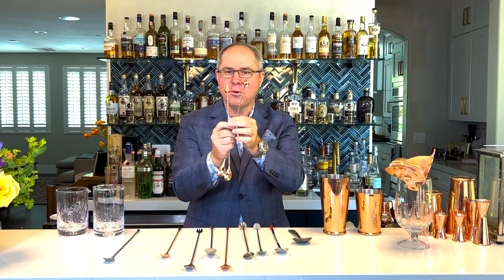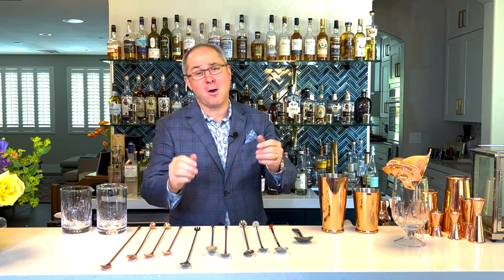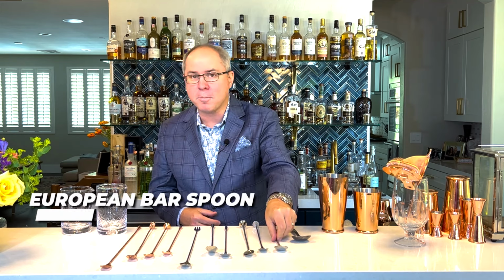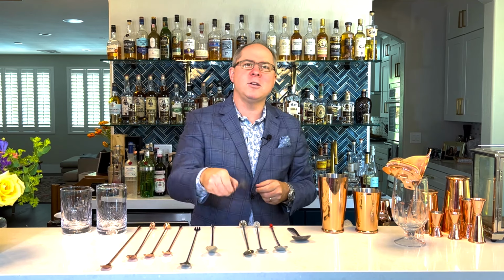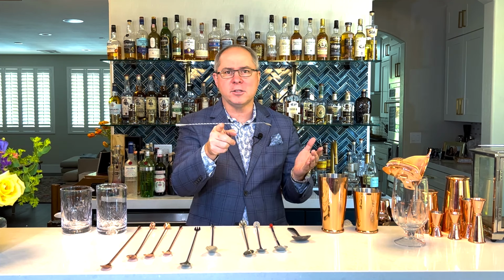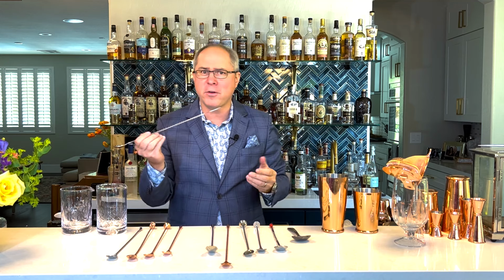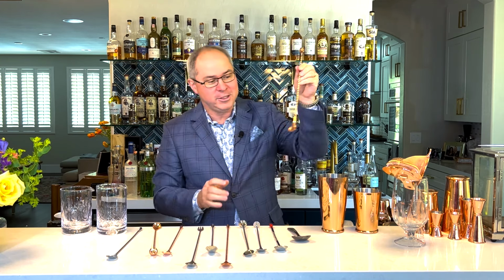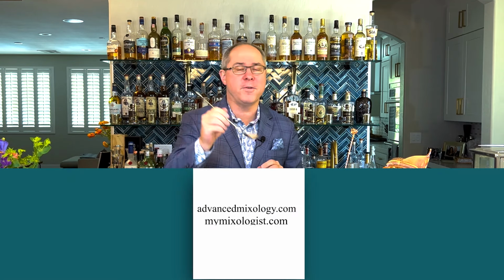Which Bar Spoon is Right for You? The Ultimate Bartender's Guide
Do you know your juleps from your sidecars? Your martinis from your manhattans? If not, it might be time to bone up on your cocktail knowledge - and what better way to start than with bar spoons! In this video, we look at the different types of bar spoons and explain which one is right for you. So whether you're a beginner or a pro, make sure to watch and learn!

🍸 Welcome to the official YouTube Channel of Advanced Mixology 🍸

Advanced Mixology is your one-stop shop for all things cocktails. Browse our extensive recipe collection, read our helpful articles, and watch our instructional videos to learn everything you need to know about mixing the perfect drink. We also offer a wide variety of product reviews so that you can find the best tools and ingredients for your home bar.